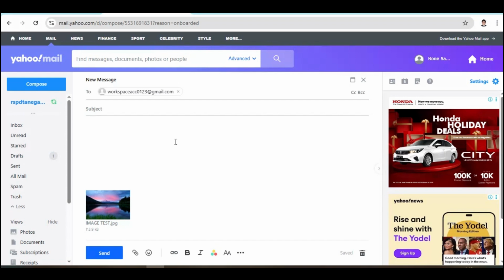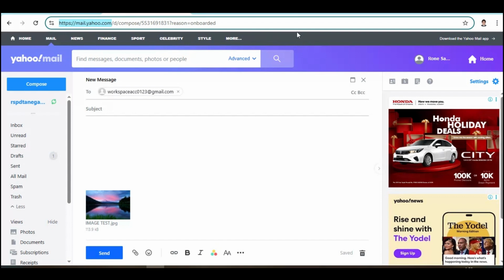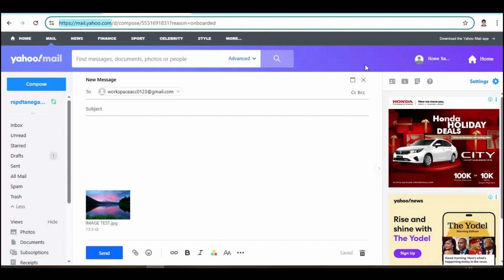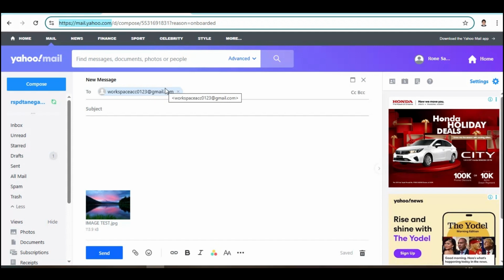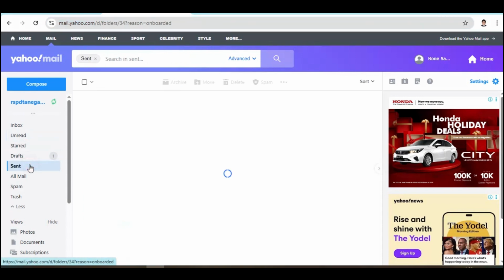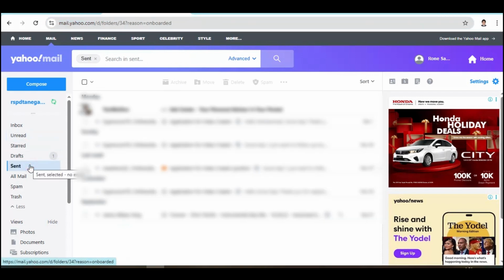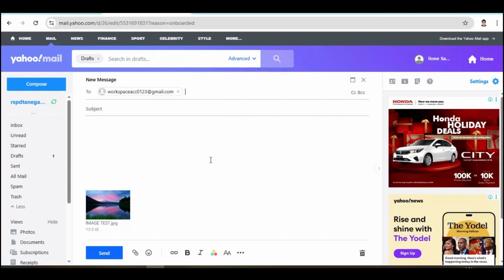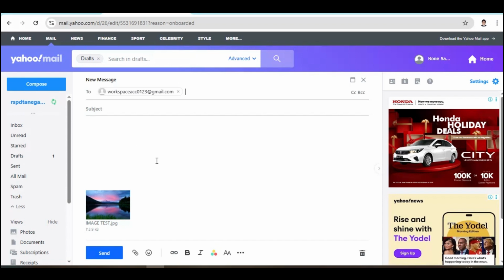How to Stop Email Bounce Error in Yahoo Mail 2026 (Step-by-Step)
how to stop email bounce errors in Yahoo Mail step-by-step and make sure your messages reach the inbox every time. In this tutorial, I’ll show you the common causes of email bounces — like invalid addresses, full inboxes, or blocked senders — and how to fix each one.

Whether you’re sending personal emails or managing newsletters, this guide will help you resolve Yahoo Mail bounce-back issues quickly and effectively.